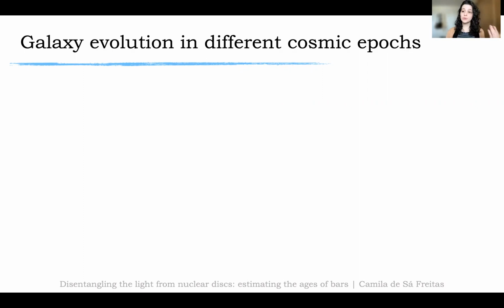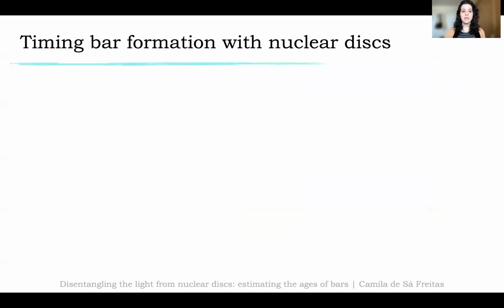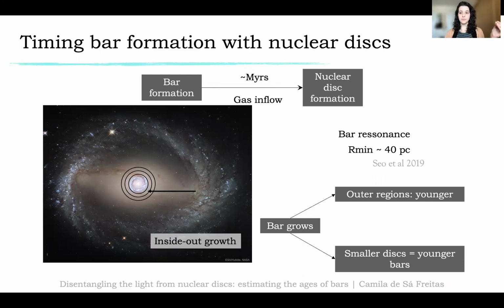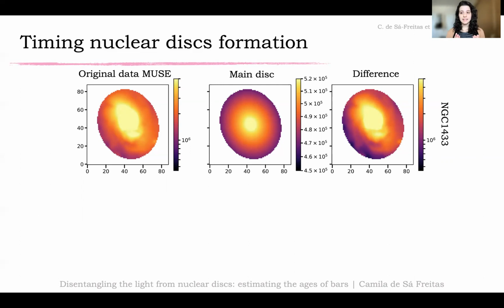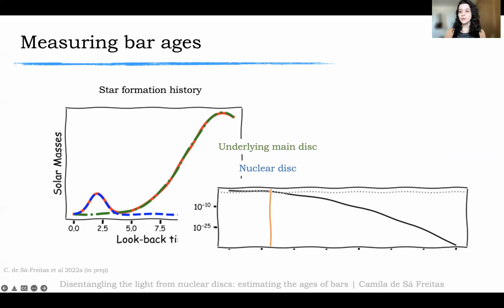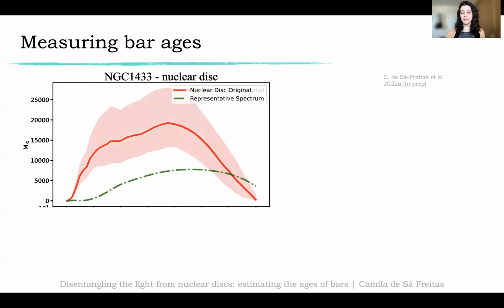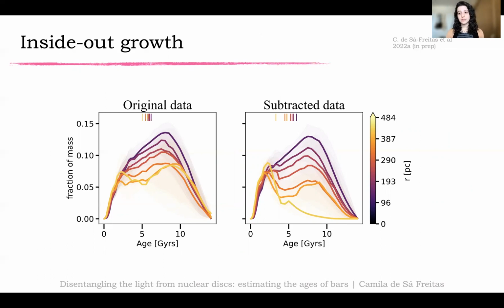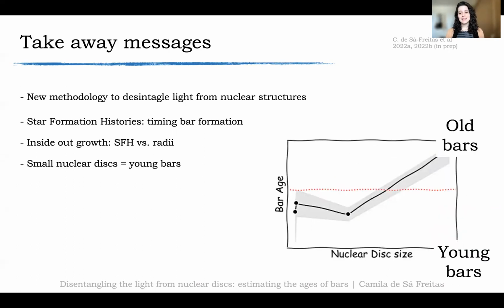Camila de Sá-Freitas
Disentangling the light from nuclear discs: deriving stellar ages and the epoch of bar formation